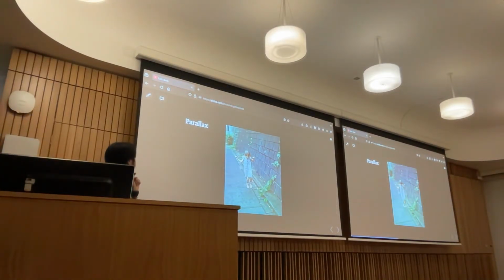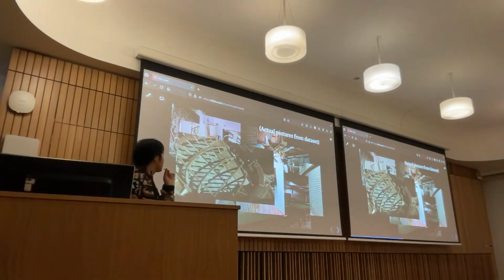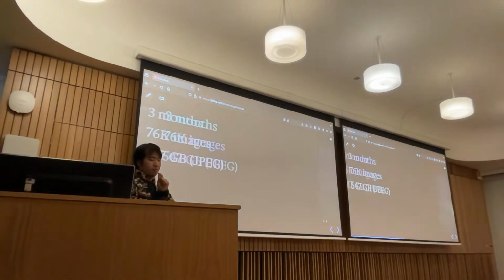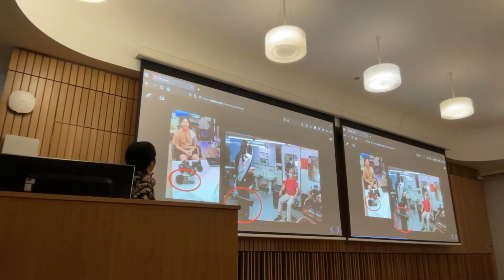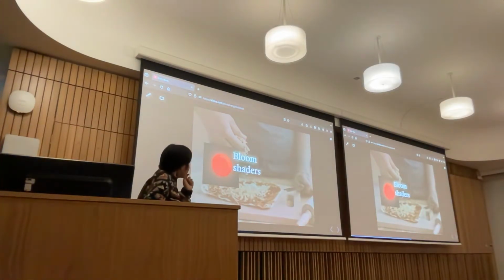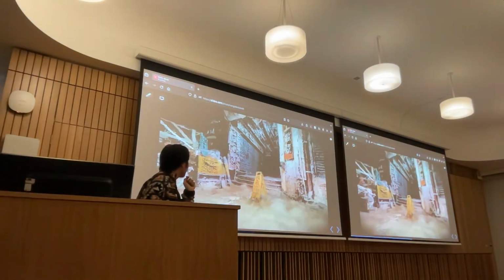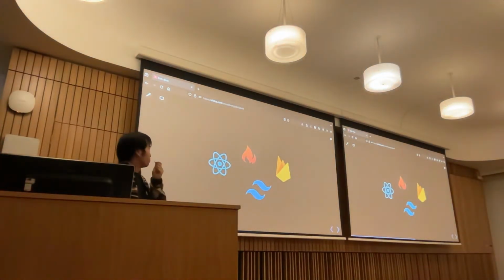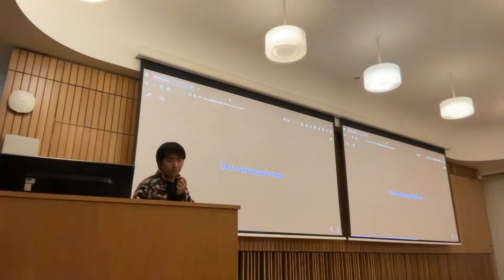CompSoc Edinburgh Live Stream